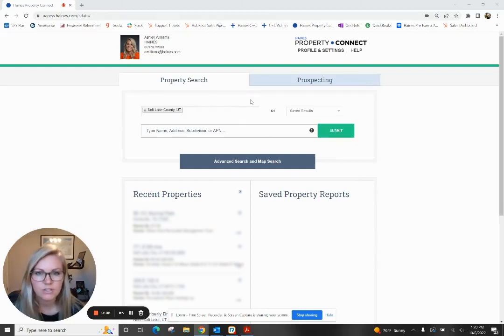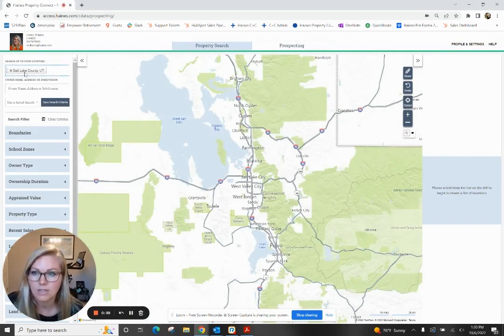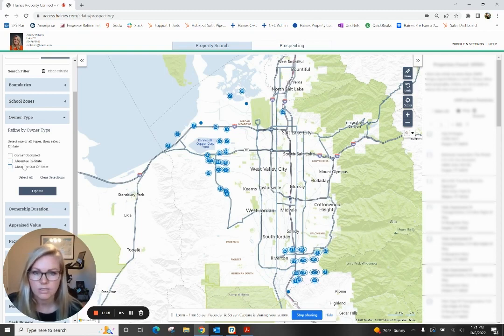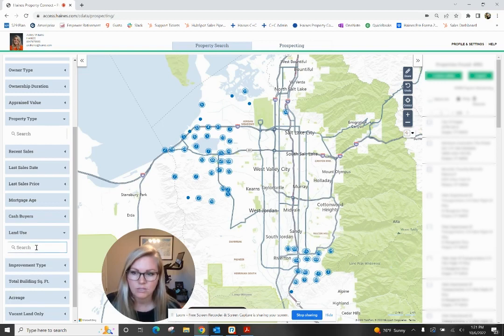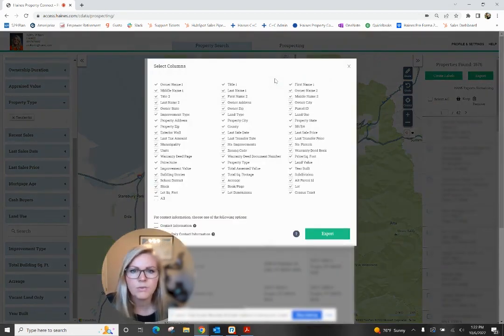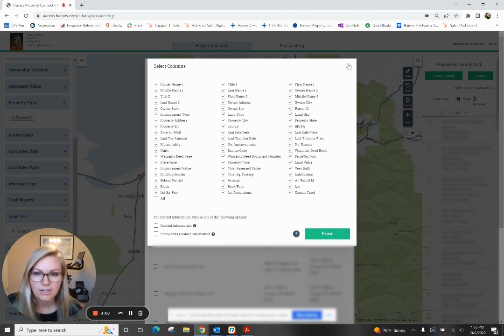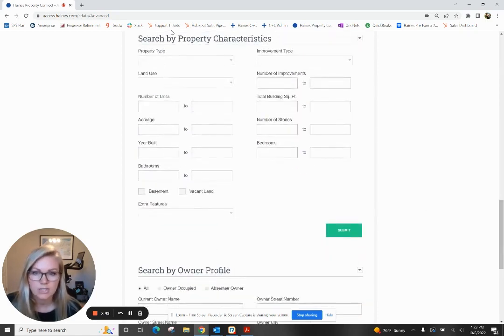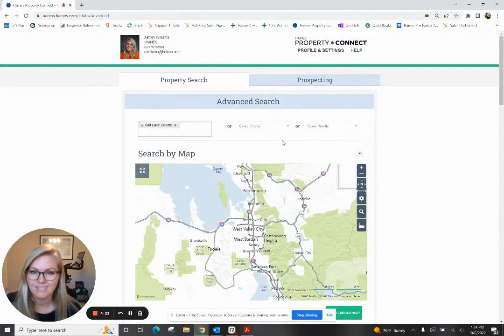How to Target Absentee Owners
Want to target absentee owners with marketing? Haines Property Connect is designed to provide individuals and businesses with expiration dates and other precise property data to help you find potential clients at the right time. This includes homeowners, investors, appraisers, real estate agents, utility providers, and businesses of all kinds.